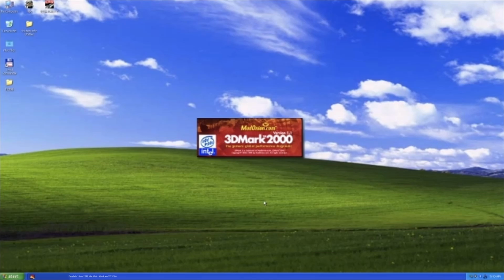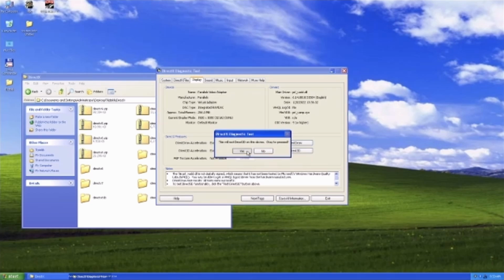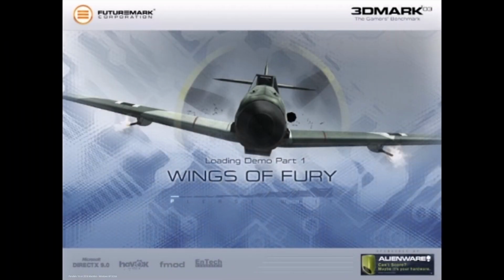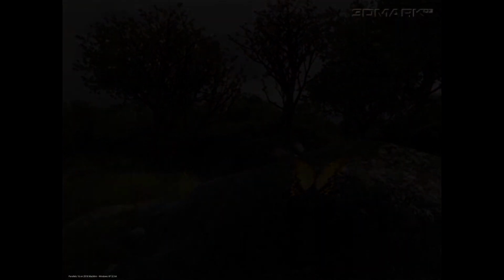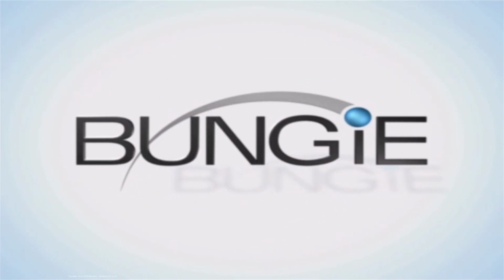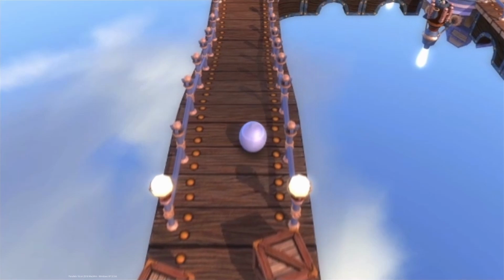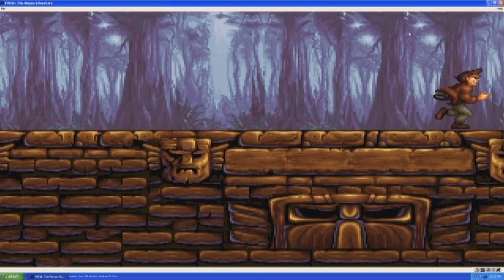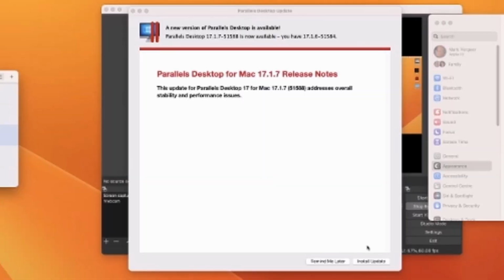Retrogaming On WindowsXP Seems To Work Best On Mac? YEah, if You Want Accelerated 3D Graphics... 🤔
Computers have always been used to play games on besides work / study related things. And despite the fact that Windows is very compatible with games dating years back there sometimes is a necessity to run games on the real hardware or software environment. Ideally a real system. But that's not available to all people so Emulation or Virtualization might be the next best thing.

DOSBox-X - MS-DOS, Windows3.xx, 95/98/Me (early DirectX and 3Dfx)
PCEm - MS-DOS, Windows95/98/Me (early directX and 3Dfx)
86Box - MS-DOS, Windows95/98/Me (early directX and 3Dfx)
QEmu - MS-DOS, Windows95/98 (with softGPU) directX games)
VMWare  - MS-DOS, Windows95/98 (with softGPU DirectX games)
VirtualBox - Windows95/98 (with softGPU DirectX games)
Parallels - WindowsXP DirectX gaming (Mac Only)

In the early 2000s VMWare and Virtual box supported 3D3, DirectX inside of the VMs but that was when the PCs running these virtualization utilities pretty much had hardware that itself was capable of running Windows XP. Ever since computers have moved beyond that and not easily natively run Windows XP - support for XP as a client witin VMs has been watered down and especially 3D accelerated graphics-support has since been dropped by those two.

PCEm, 86Box allow XP to be installed but their graphics capabilities don't go beyond Voodoo3 3Dfx which has a rather limited DirectX support. It seems that from all modern PCs I have in the house none of them actually provides a decent gaming experience for specific more high end Windows XP games except for my Intel MacMini 2018 (as well as the 2014 model). That even runs Halo and other games on Windows XP well in a virtual environment.

I am quite flabbergasted by the fact that running games needing a proper 3D Accelerated GPU within Windows XP on a current / modern system for me works best on my 2018 MacMini (intel i5 6 core machine with iGPU). Whaaat?

My 2018MacMini is hooked up on my 49" Samsung Ultrawide and the newer versions of MacOS on my MacMini dropped the ability to set the screen to a specific resolution with this monitor - this limits my abilities to capture footage at the right resolution from the Parallels video output. As a result the captures in this video of a rather horrid low-rez quality. If I use a more standard spec monitor this might not be as difficult.

Hardware:
Mac mini (2018) Intel
3.0GHz 6-core Intel Core i5,
Turbo Boost up to 4.1GHz,
9MB shared L3 cache
32 Gb DDR4 SO-DIMM 2666Mhz
256Gb PCI-SSD,

Software:
MacOS Mojave+
Parallels 17.x (Virtualization software)
WindowsXP 32bit SP3
OBS
Davinci Resolve

Chapter:
00:00:00 - Introduction
00:00:41 - Starting up Parallels and booting up Windows XP
00:01:19 - 3DMark 2000 (DX7) with commentary
00:05:55 - Wondering if the capture worked
00:05:59 - Concluding that the capture worked (a bit borked but it worked)
00:06:06 - Starting up Parallels again booting up Windows XP
00:06:26 - DXDiag test (DX7, 8.1, 9)
00:08:06 - 3DMark 2001 with commentary (Matrix scene)
00:12:42 - 3DMark 2003 with commentary (WWII Planes)
00:22:09 - Sega Rally Championship 2 doing the 1st race (keyboard controls)
00:25:37 - Halo Combat Evolved - changing over the disc and playing game
00:34:51 - Doom TNT:Evilution (MS-DOS)(Dosbox) on Windows XP
00:35:45 - Switchball (3D Puzzle, action game with nice 3D graphics)
00:37:11 -  3D Pinball (Space Cadett) - Function keys have a function on MacOS interfering with the VM
00:39:20 - Quake OpenGL (3Dfx wrapper) on Windows XP
00:40:38 - Puzzle Bobble
00:41:35 - Pitfall
00:41:52 - Fez
00:41:28 - Expendable (Millenium Soldier) only the Android version is proper Twinstick!
00:45:03 - Running various hardware info tools showing what 'shows' through from the real hardware underneath the virtual machine
00:46:39 - Booting Windows98 VM - no 3D Acceleration but it does work
00:47:00 - DxDiag on Windows98, 3D software support
00:47:23 - MS-DOS Game Hexen on Windows98 with SB support
00:47:48 - Checking what type of MIDI Sound Windows98 does with Parallels (Microsoft GM)
00:48:02 - Parallels wants to upgrade/date
00:48:17 - Other VMs I have running on the MacMini 2018 with Parallels
00:48:29 - Closing remarks

Mark V. aka LactobacillusPrime